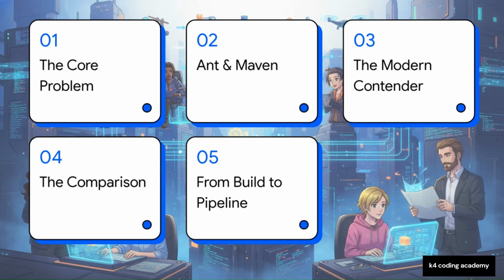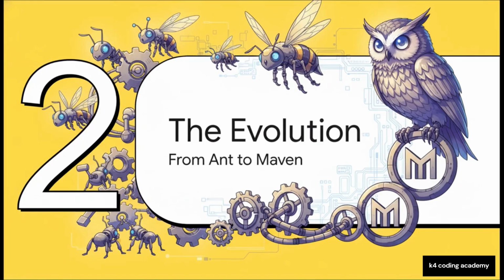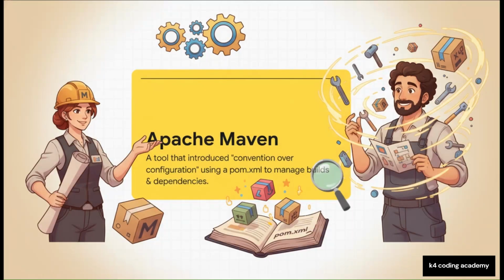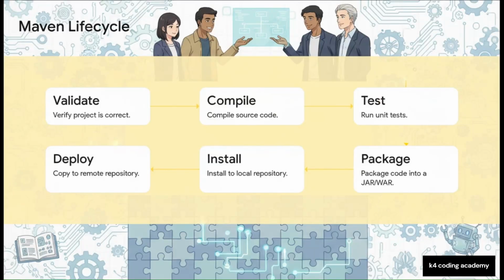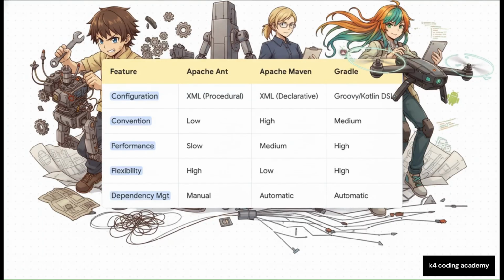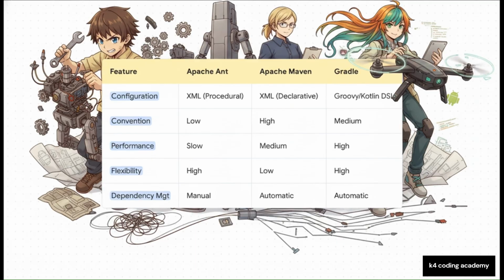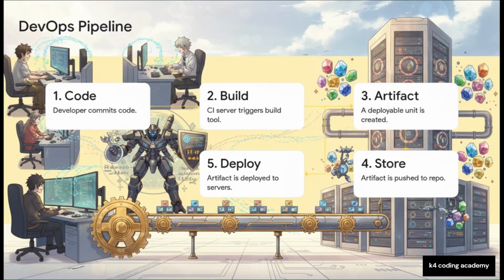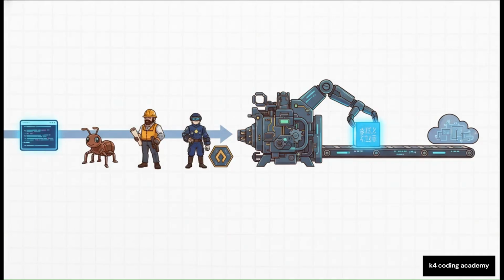Stop Using Build Tools Wrong! Maven vs Gradle vs Ant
Want to master DevOps Build Tools? In this video, we explain Maven, Gradle, and Ant step-by-step with real-world examples.

You’ll learn:
✔ What are build tools in DevOps
✔ Maven lifecycle explained
✔ Gradle vs Maven vs Ant comparison
✔ Dependency management
✔ Artifact generation (JAR, WAR, Docker)
✔ Real CI/CD pipeline flow

This is perfect for beginners, developers, and DevOps engineers preparing for interviews or real projects.

🔥 Topics Covered:
- Build tools basics
- Apache Ant tutorial
- Maven pom.xml explained
- Gradle build system
- Build lifecycle
- Artifact generation
- DevOps pipeline